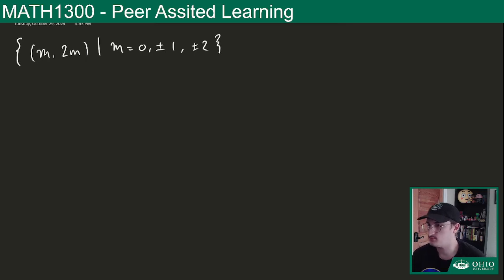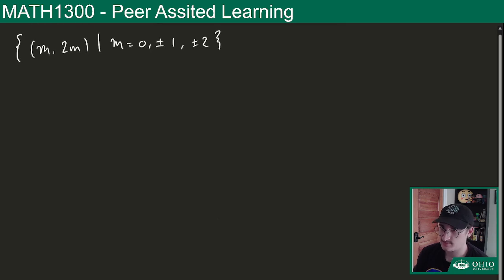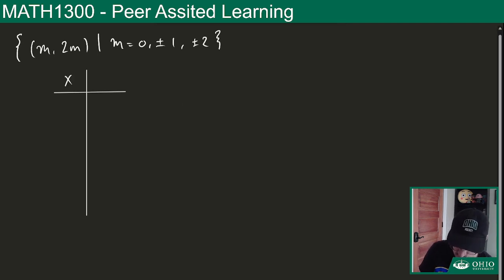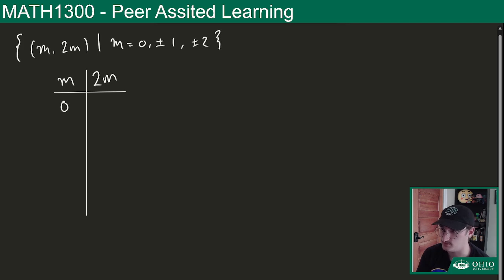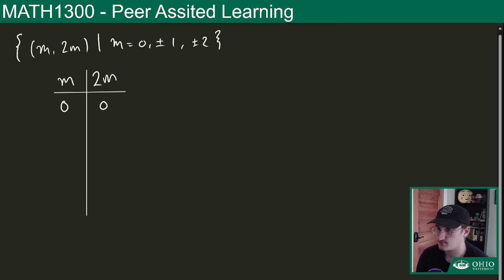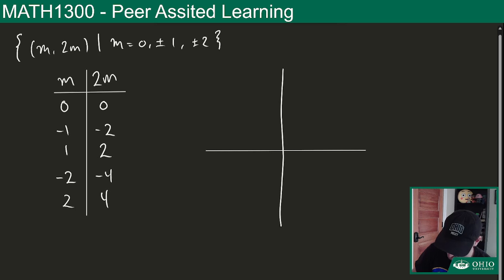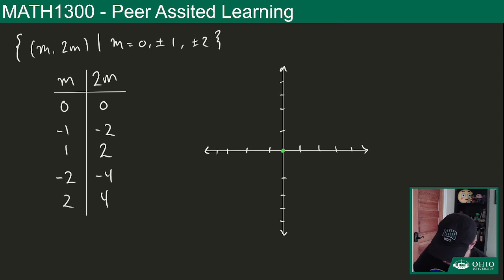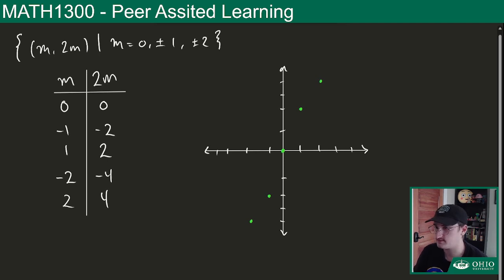Graphing Relations Worked Example - MATH1300 Peer Assisted Learning